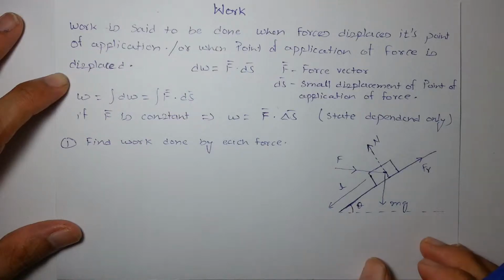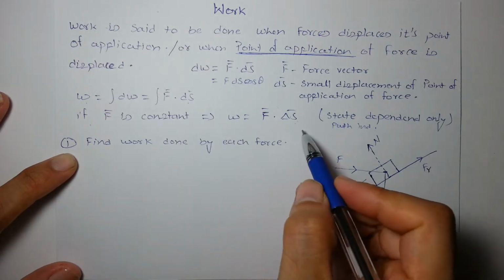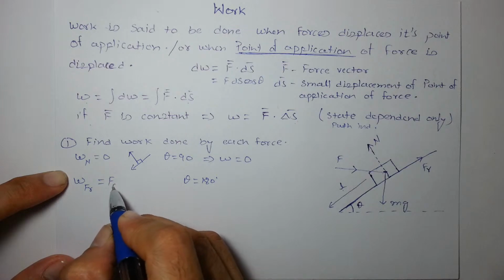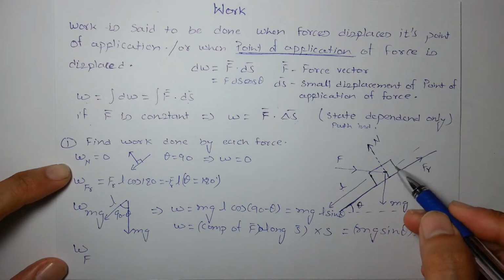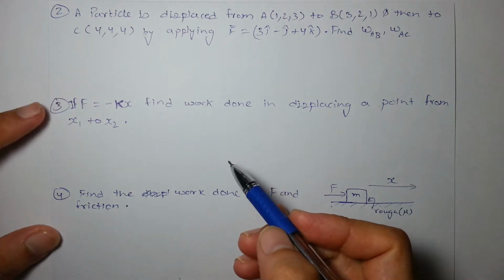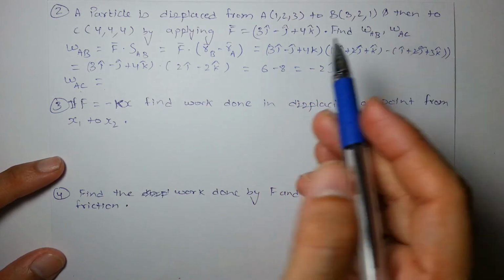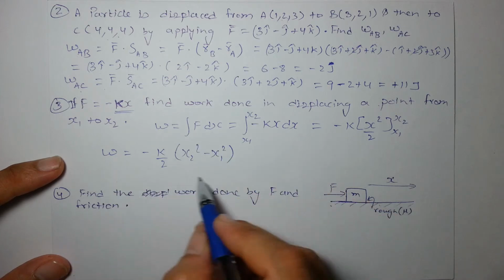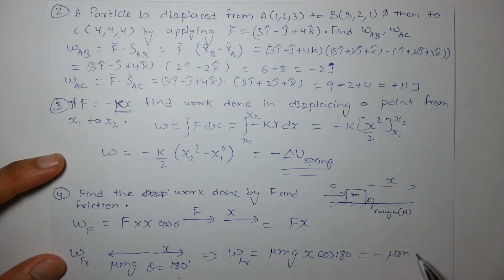1.1 BASICS OF WORK DONE BY A FORCE, IIT JEE Main + Advanced, Aiims, NEET, CLASS 11, CBSE